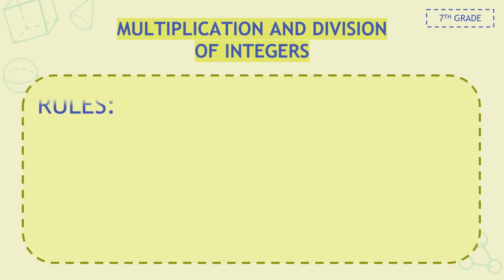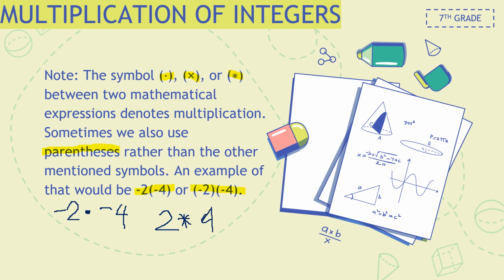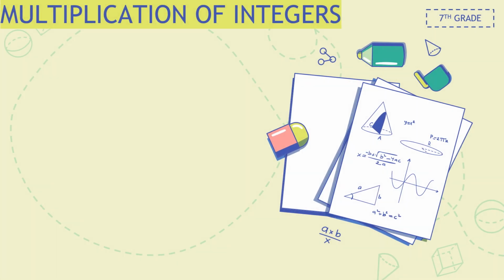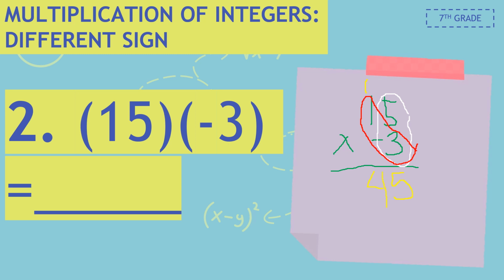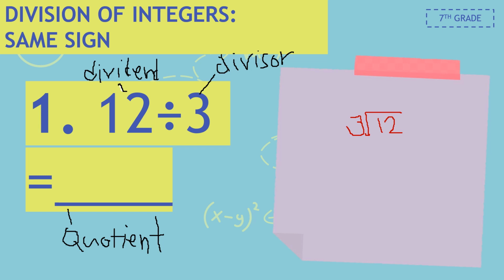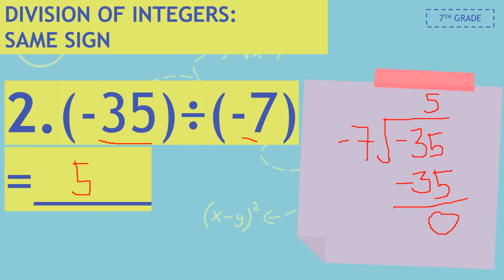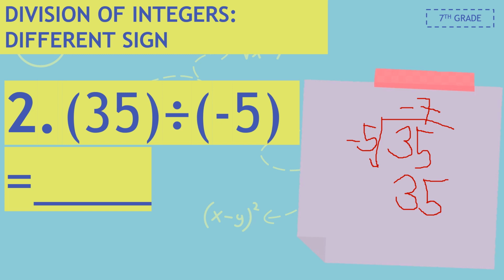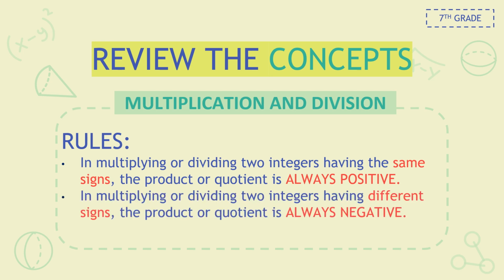Multiplication and Division of Integers